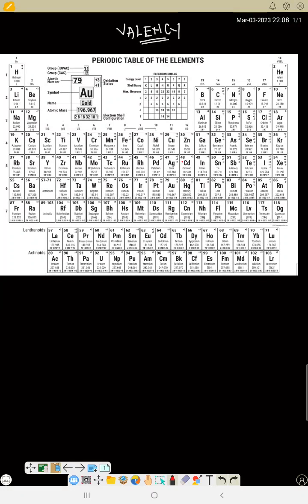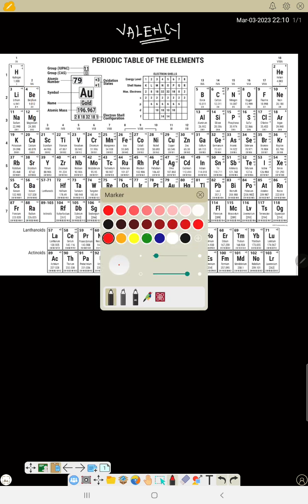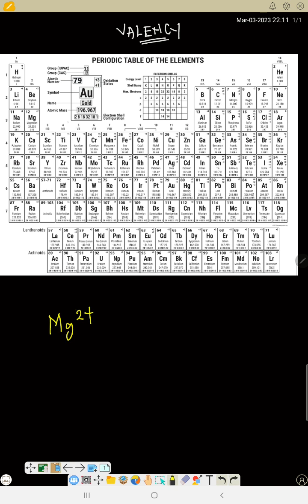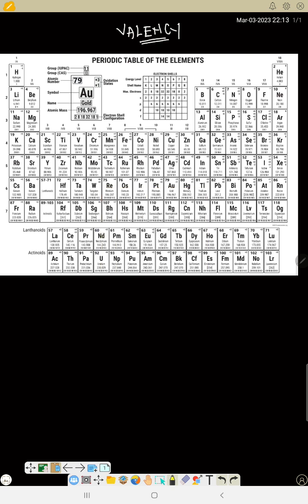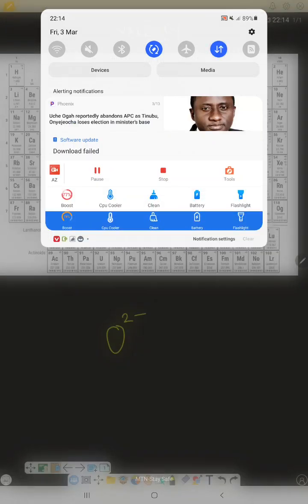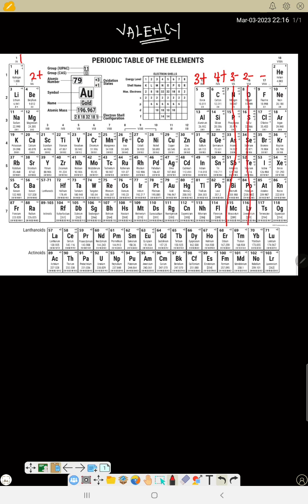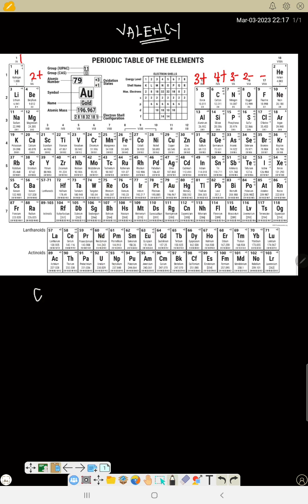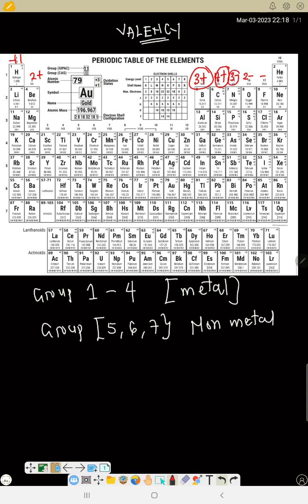VALENCY OF ELEMENTS FROM PERIODIC TABLE.